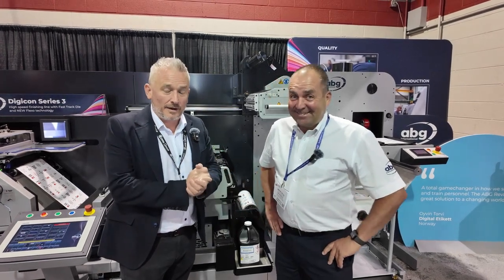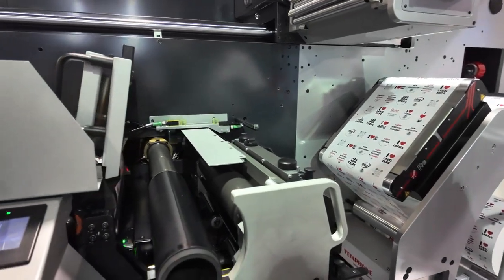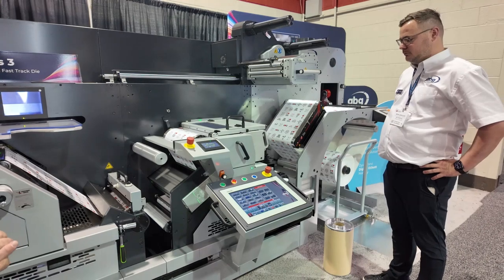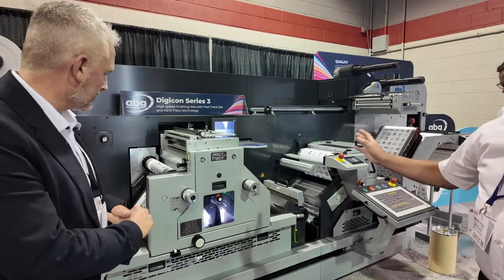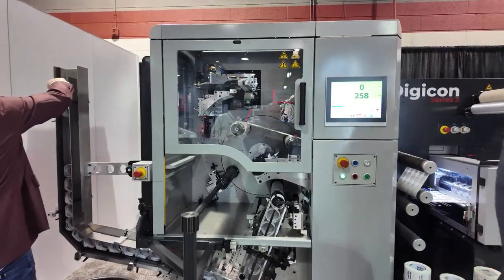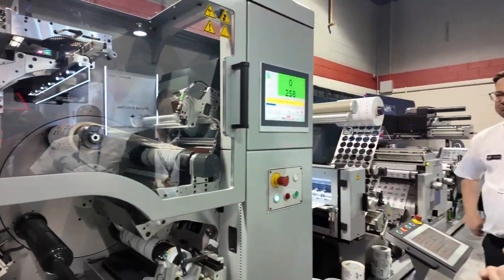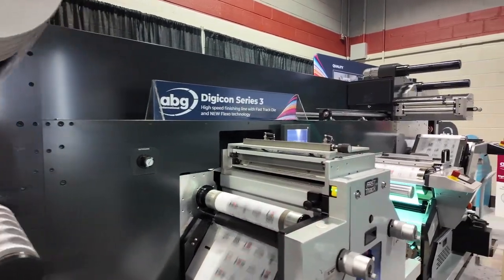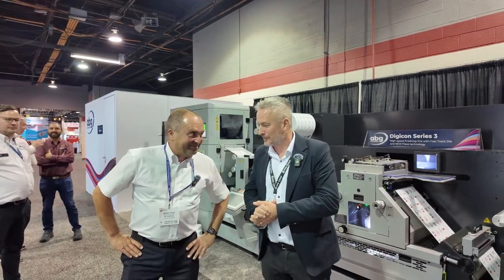ABG Digicon Series 3 finishing line, with Fast Track Die & new Flexo Technology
No wonder ABG call this high-speed…this finishing line runs at up to 180 meters a minute. Watch Mark Daws and Mark Hyde of ABG - A B Graphic International provide an overview of the high-speed Digicon Series 3 finishing line, with Fast Track Die and new Flexo technology presented at Labelexpo Americas 2024.

Contact Currie Group to learn more.